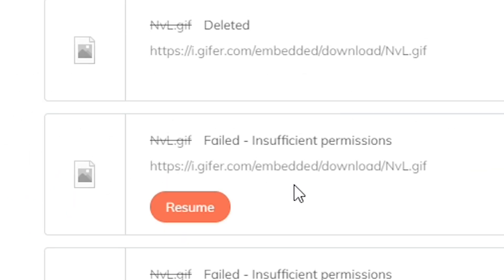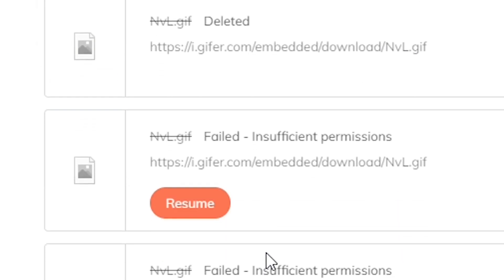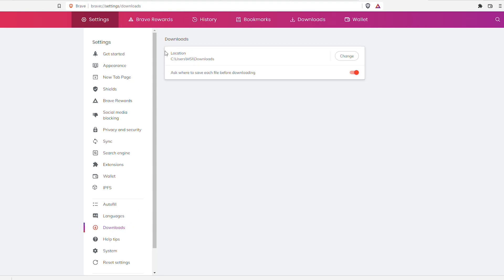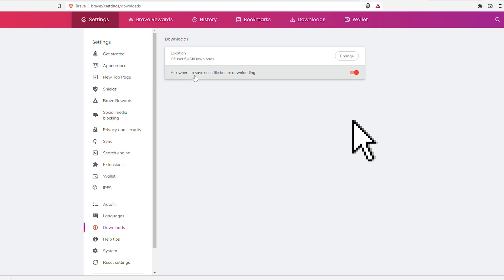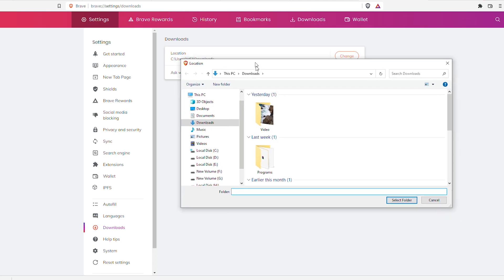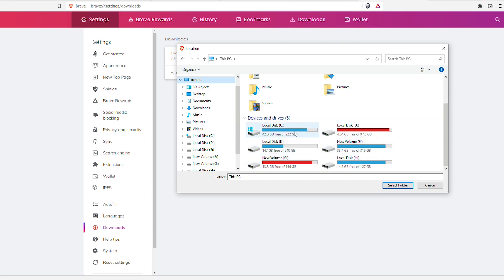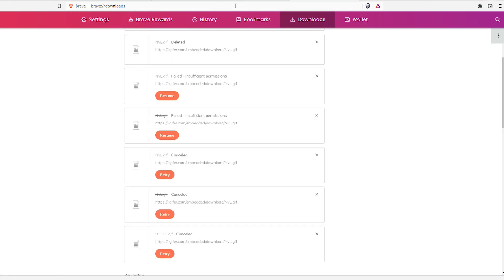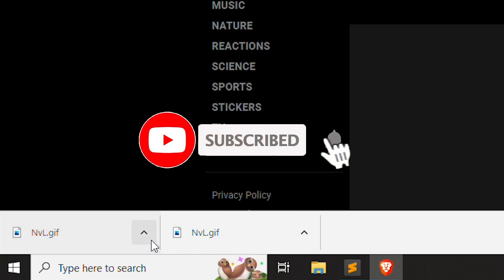Failed Insufficient Permissions Unblock Downloads on Google chrome | Brave / Firefox Browser (Fixed)